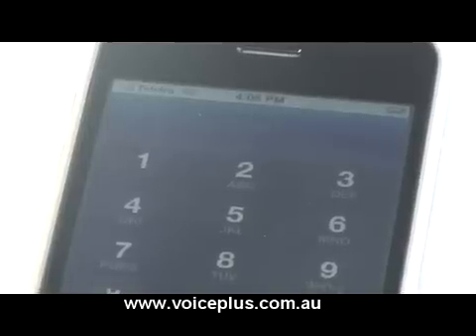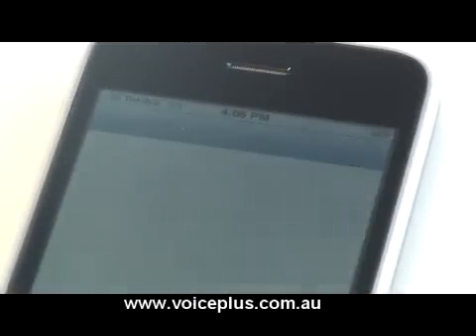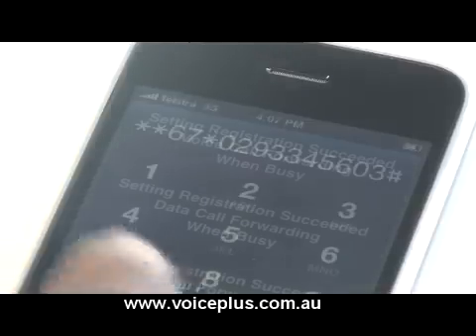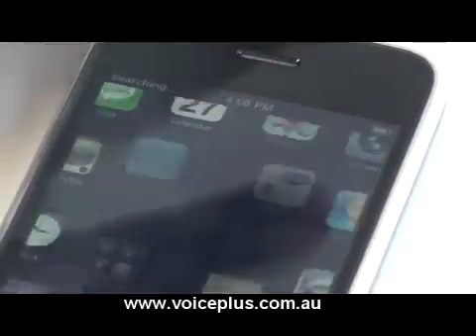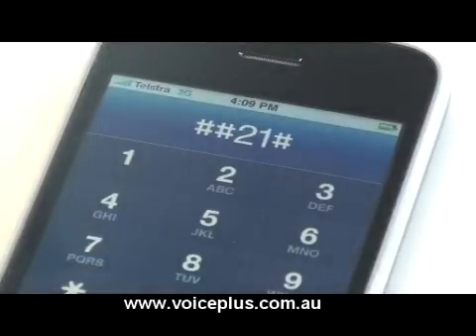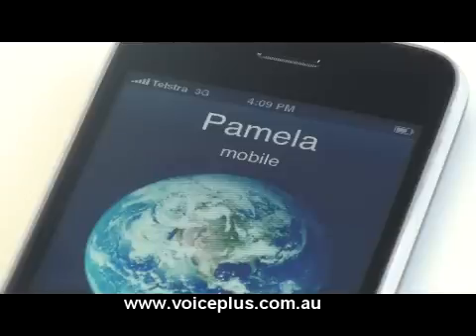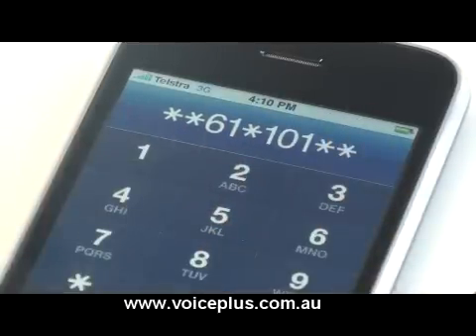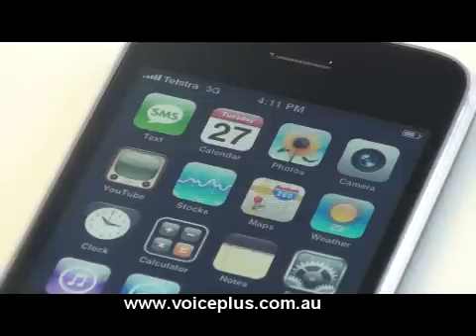How to divert your Telstra's mobile phone when busy or off to any fixed or mobile phone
How to divert your Telstra's mobile phone when busy or off to any fixed or mobile phone - Techstuff@VoicePlus